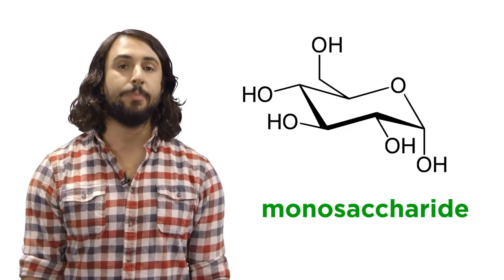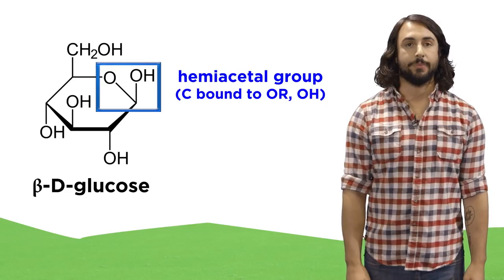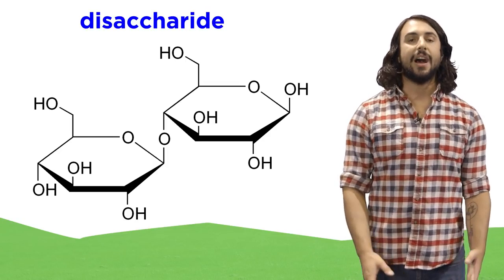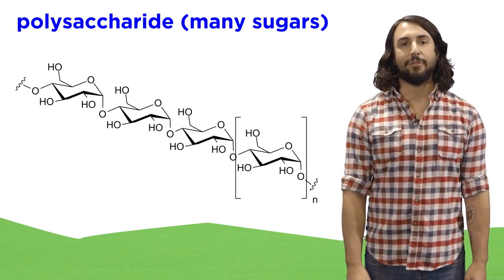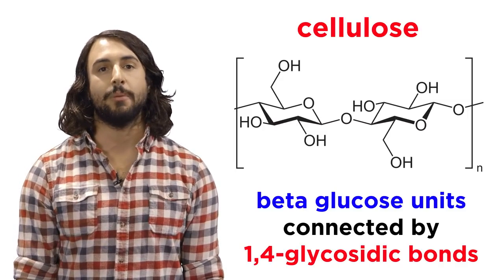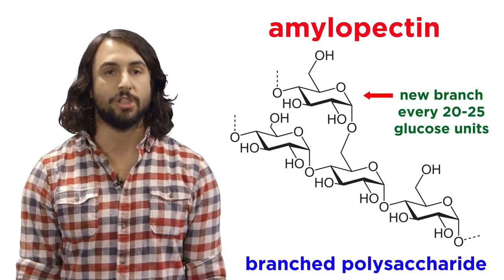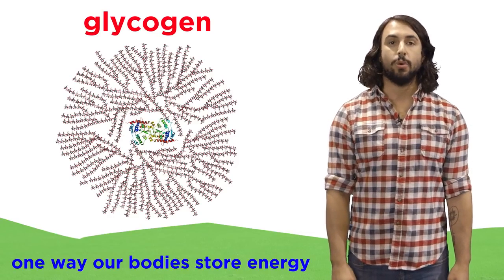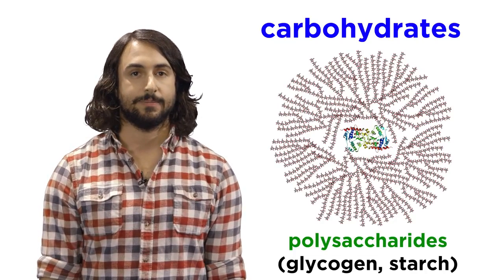Carbohydrates Part 2 Polysaccharides 720p